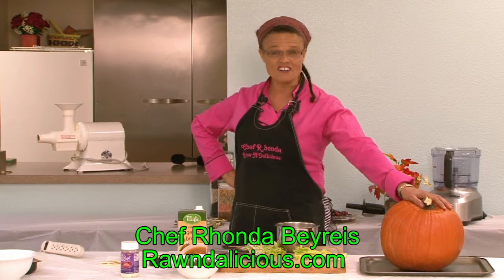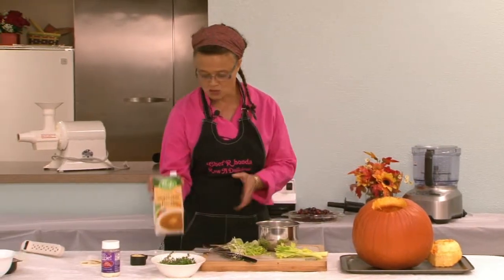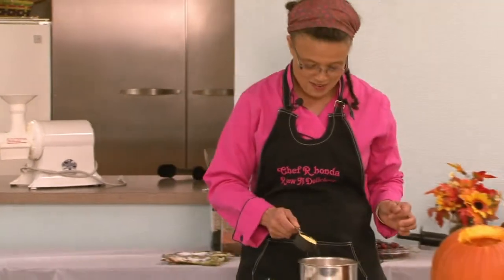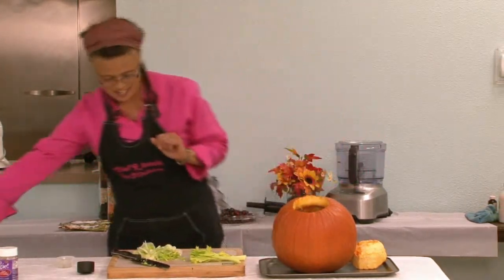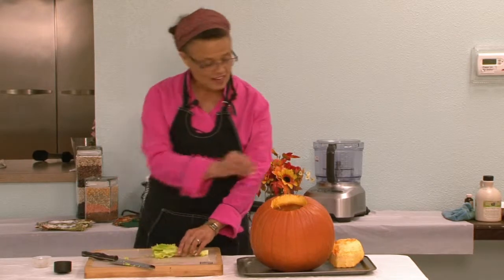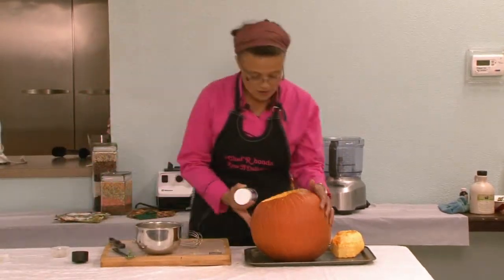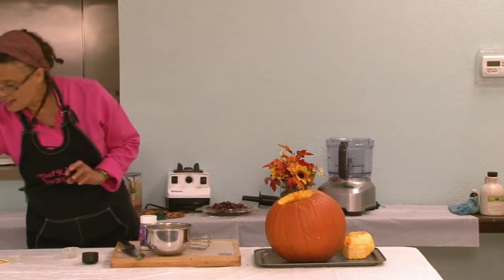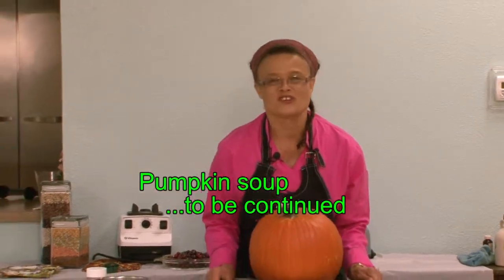Rhonda thanksgiving 5A